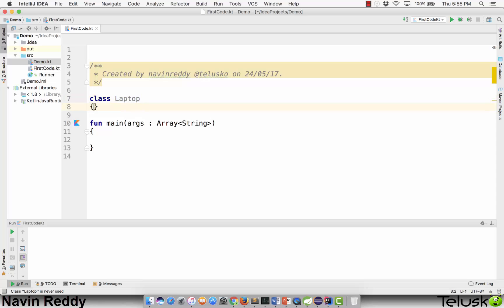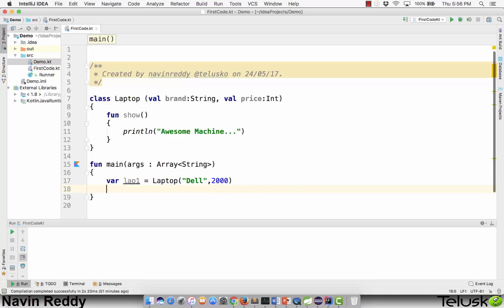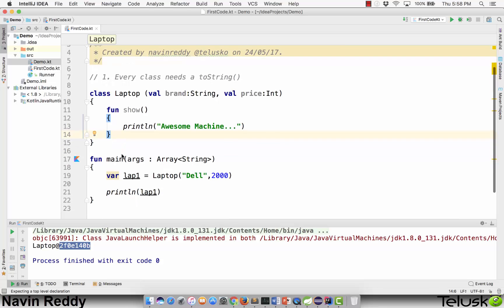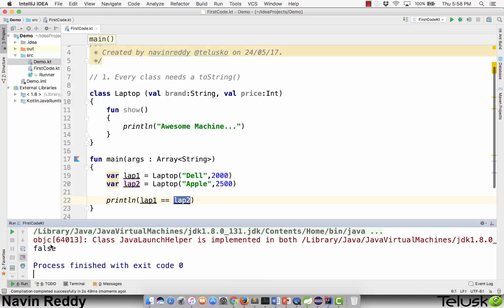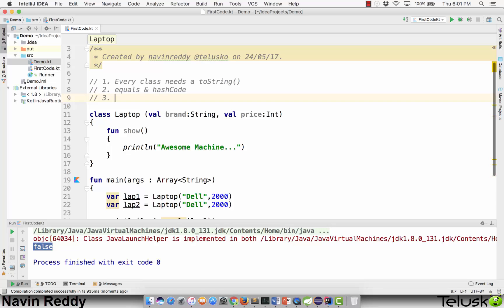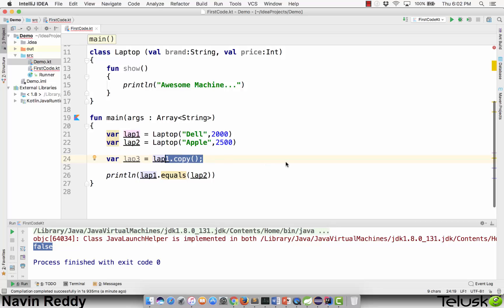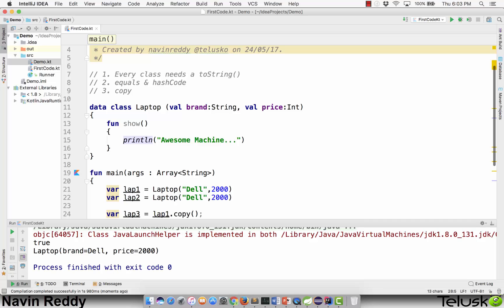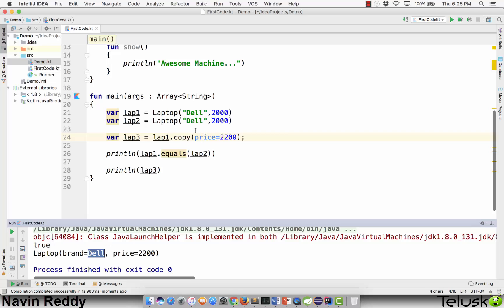#33 Kotlin Tutorial | Data Class